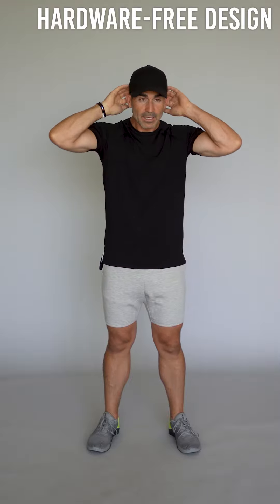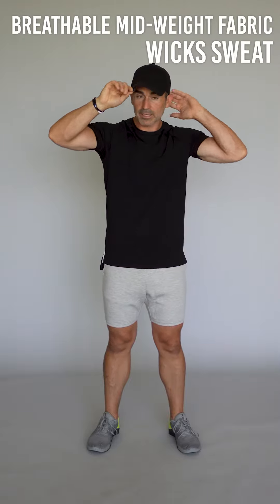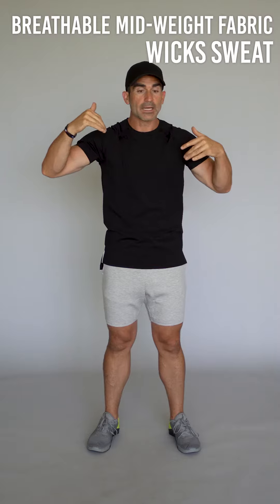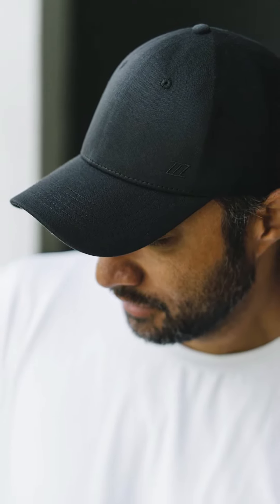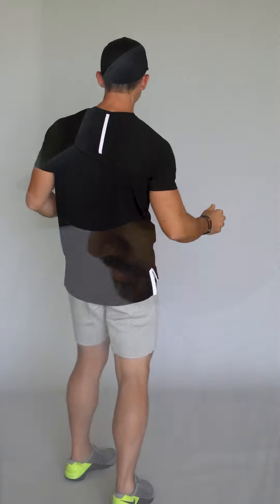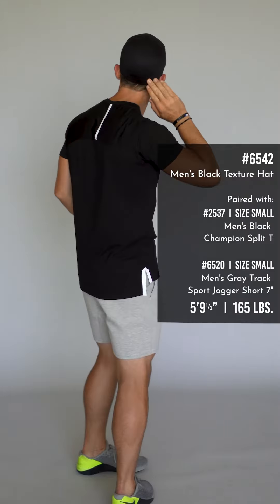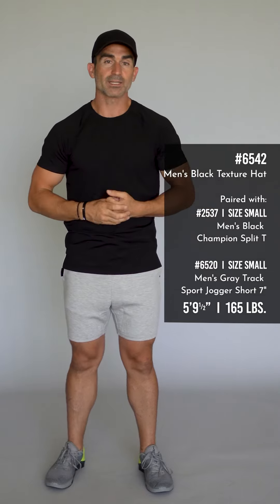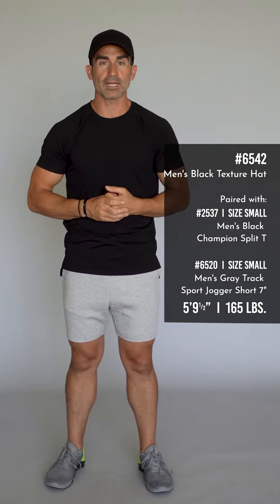Activewear Review: Men's Black Texture Hat #6542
There are few things more comforting than the soft texture of a well-worn T, and this hat channels all those weekend vibes. We made it soft, flexible, and hardware-free, then we included a stretchy headband that needs no adjustment. It's your new go-to for a soft and fitted style.

-Breathable mid-weight fabric.
-Powdery-soft elastic headband catches and wicks sweat.
-Hardware-free design.
-Two ventilation eyelets.
-Slight 2-way stretch.
-Subtle, embroidered ZYIA moon.
-Fit: one size.
-Fabric: 83% Polyester, 15% VIscose, 2% Spandex.